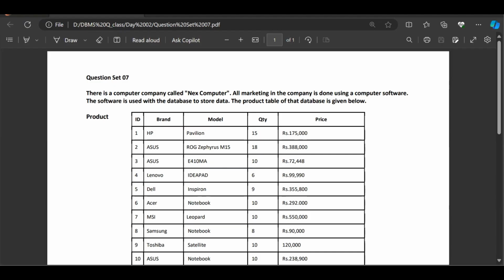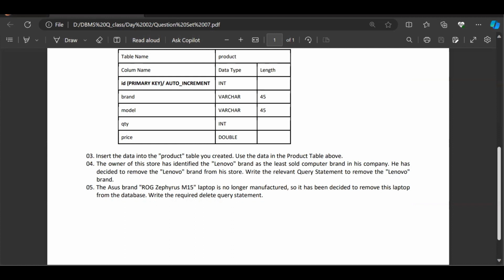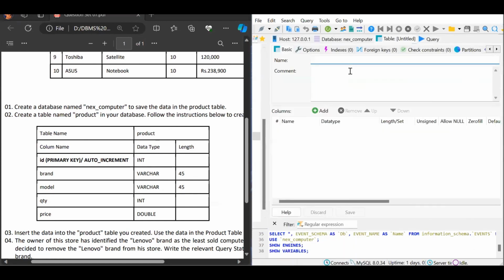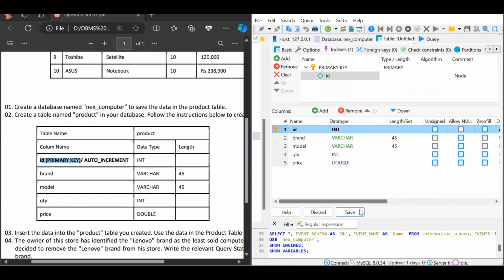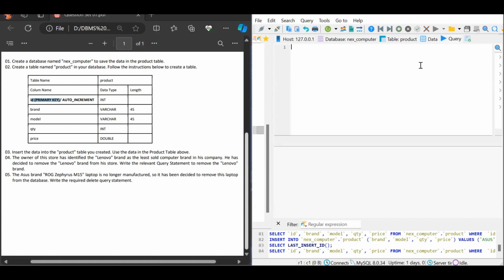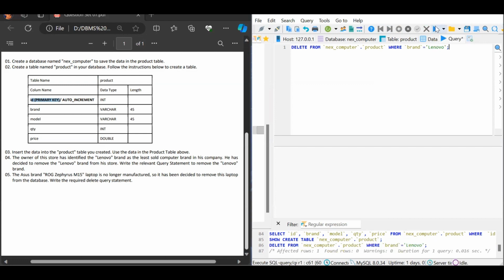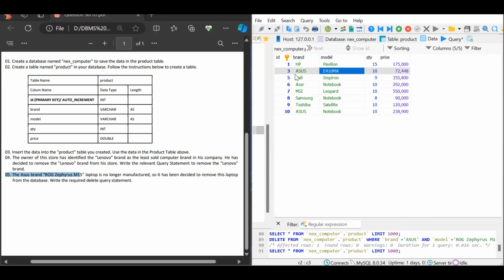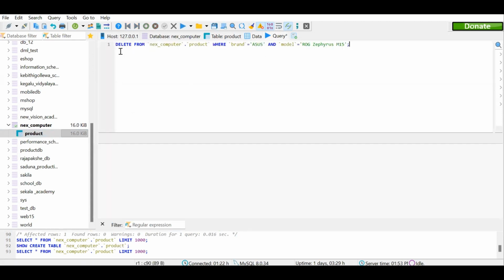Java Institute For Advanced Technology | DBMS Question Sets Discussion | Question Set 07